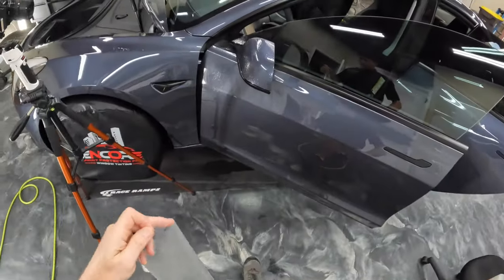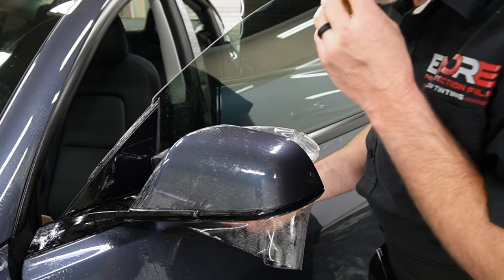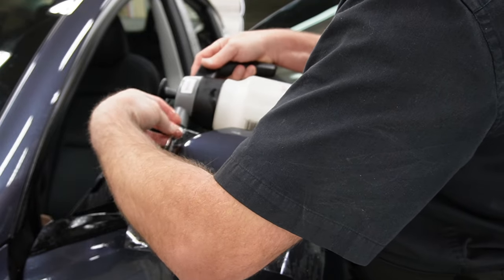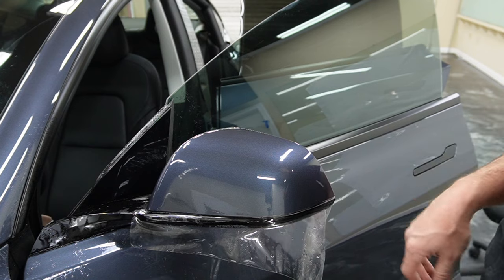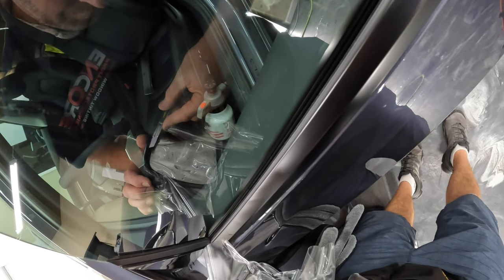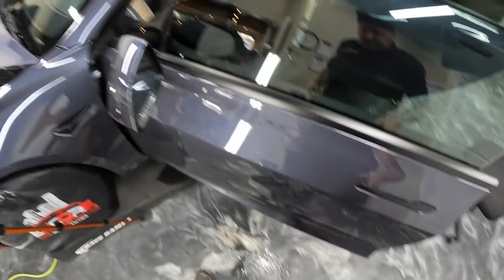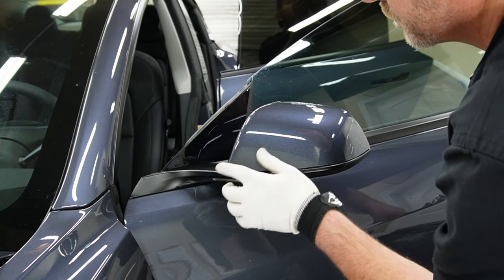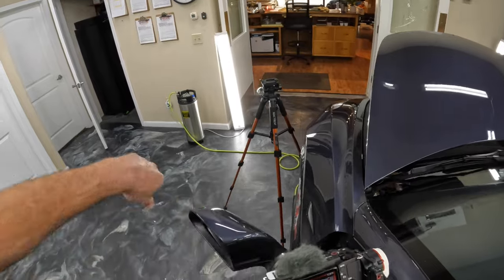Tesla PPF Install - The BEST Tesla Mirror Coverage - Paint Protection Film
Unlock the secrets to an amazing Paint Protection Film (PPF) installation on Tesla mirrors, especially the challenging Model Y mirrors. In this tutorial, we're revealing the BEST way to install PPF on tesla mirrors, ensuring an easy, reliable, and seemingly invisible finish.

🔍 Installation Focus: Tesla Mirrors, Model Y
🎨 Paint Protection Film: [Specify PPF Brand]

🛠️ Pro Install Secret:
Discover a professional installation secret – wrapping the PPF over the top edge of the mirror to hide the seam inside. This not only creates an aesthetically pleasing finish but also prevents dirt and wax buildup over time. This technique is applicable to all Tesla models, with a special emphasis on the Model Y.

🚗 Why This Matters:
Mastering the PPF installation on Tesla mirrors is crucial, especially for the Model Y, known for its challenging mirror design. By perfecting this technique, you ensure a long-lasting, protected, and visually appealing mirror surface.

💡 Top Tips:

Step-by-step guide to a seamless PPF installation.
Pro tips for Model Y mirror challenges.
Practice on other Tesla models before attempting on Model Y for the best results.
👀 Who Should Watch:
Whether you're a seasoned installer or a DIY enthusiast, this tutorial is tailored for everyone looking to enhance their PPF skills on Tesla mirrors.

Let's master the art of protecting and enhancing Tesla mirrors together!

💬 Your feedback fuels us! Have you had any encounters with CORE's Pre-Cut Kits? Share your stories, thoughts, and questions in the comments below.